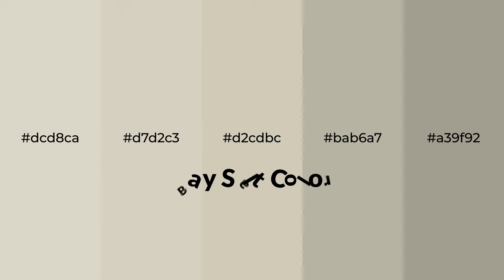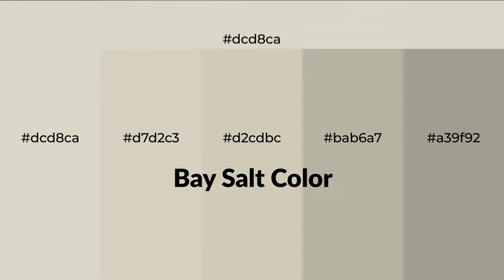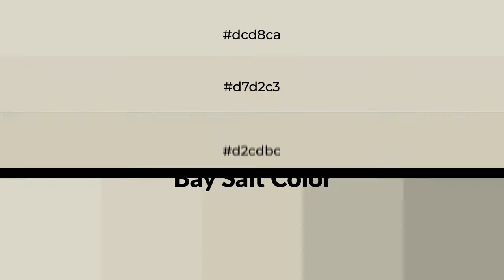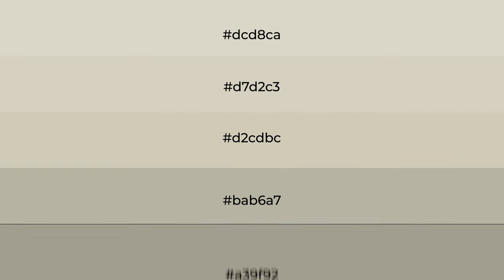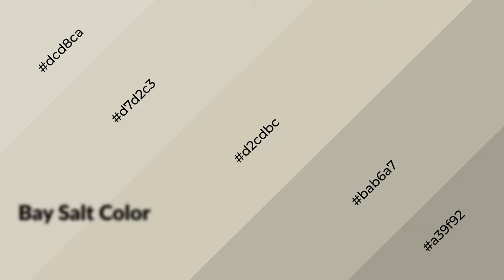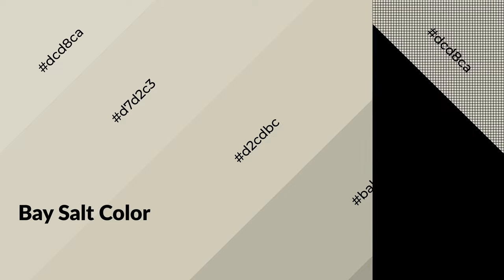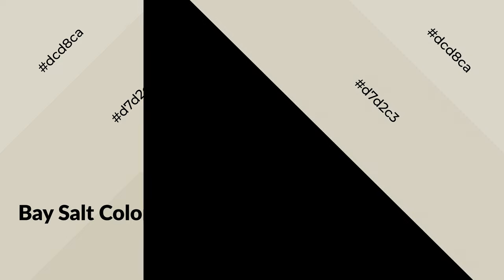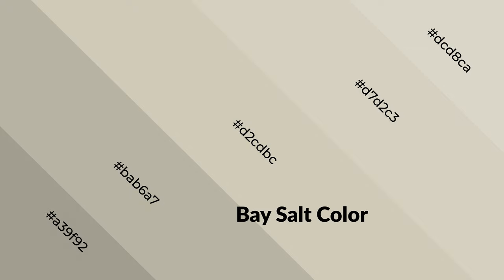Shades & Tints of Bay Salt color d2cdbc A Warm Green color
Shades of Bay Salt color d2cdbc Warm Shades of Bay Salt color with Green hue for your project!

Shades
Hex bab6a7

Tints
Hex d7d2c3

Bay Salt is a warm color, and it emits cozier and active emotion. Warm colors are symbols of warmth, fire, heat, and sunshine. It also evokes joy, passion, love, and even anger emotions. You can see them used in Restaurants and Gyms.